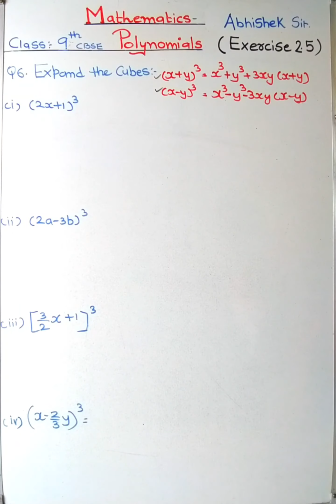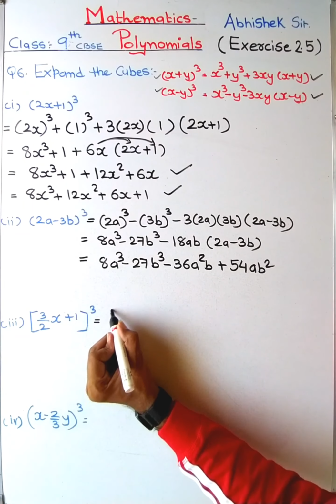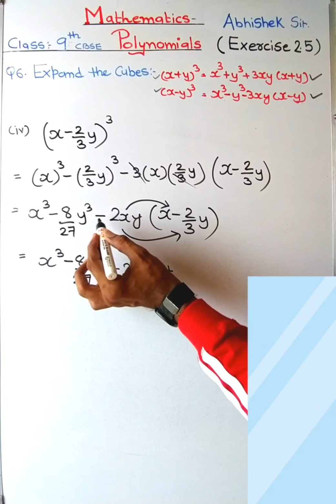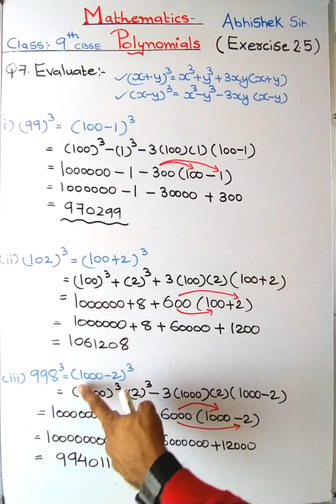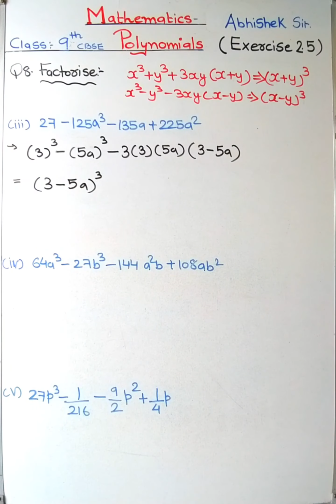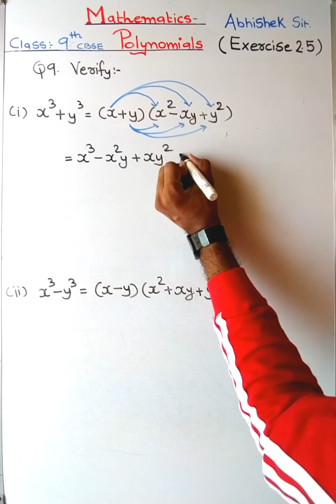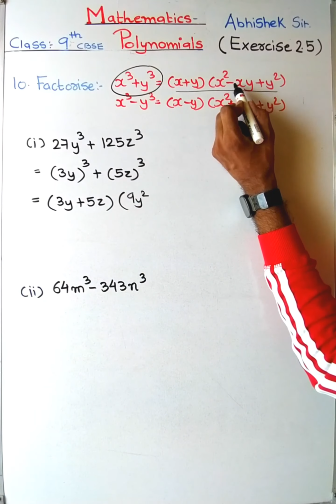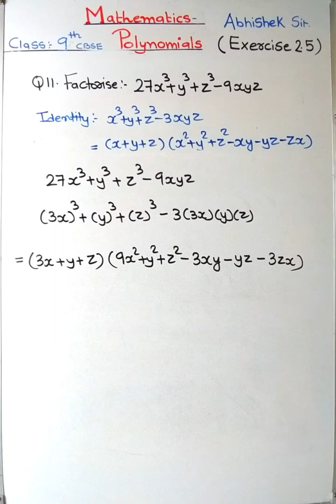Exercise 2.5 Solution (Q-6 to Q-11) Class 9 Maths Ch-2 Polynomials #9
STEP by STEP solution of Exercise 2.5 of Chapter 2 Polynomials of Class 9 (CBSE/NCERT)

Abhishek SIr.